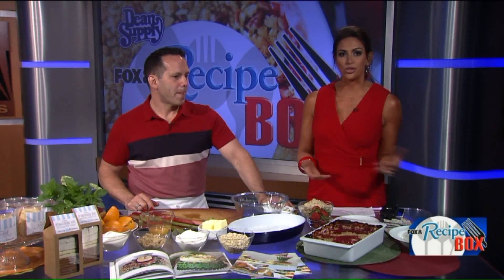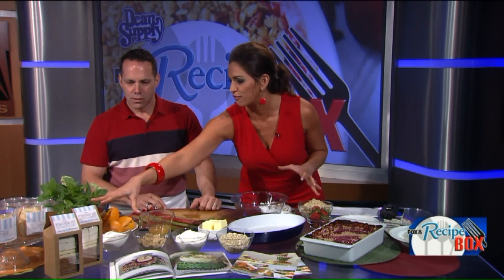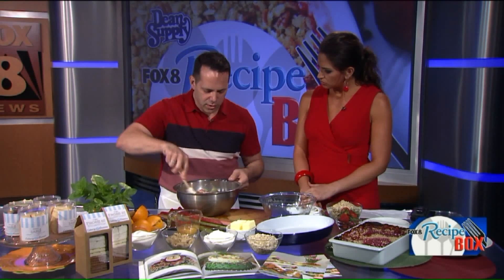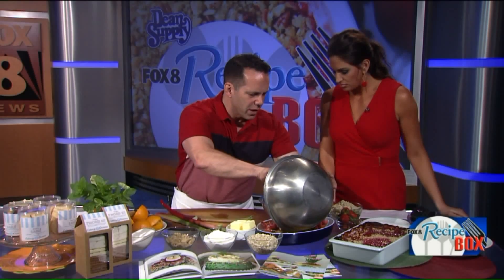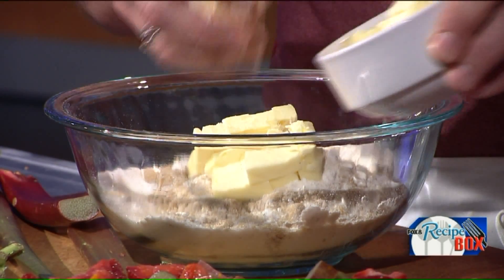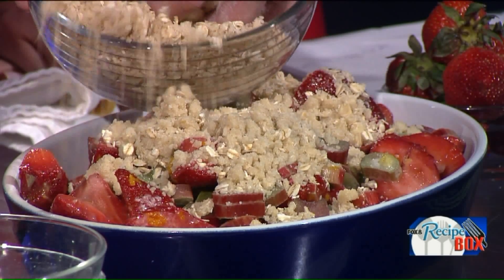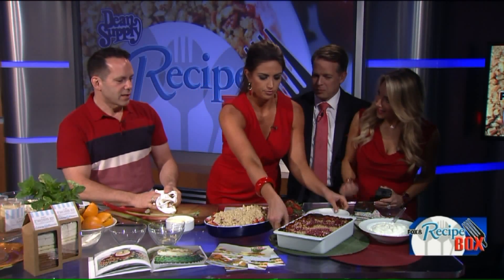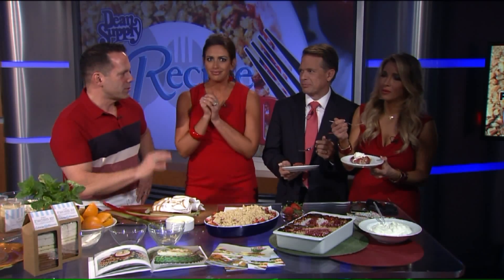FOX 8 Recipe Box: Strawberry Rhubarb Crisp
Bob Sferra, chef and owner of Culinary Occasions, says this is a popular recipe with his catering company